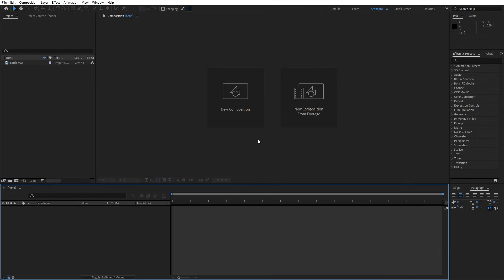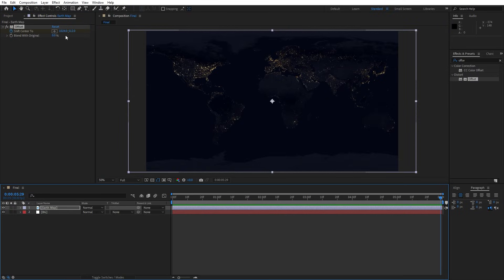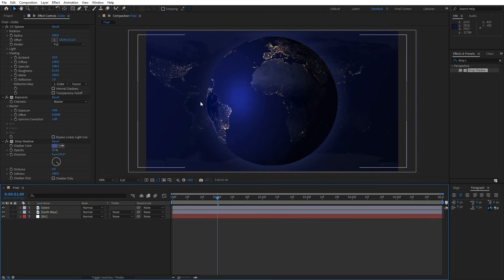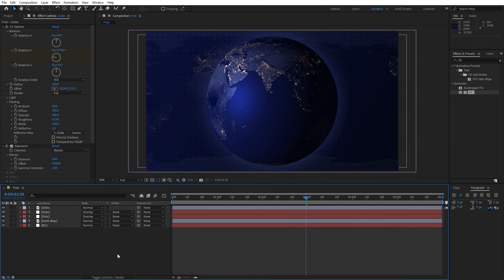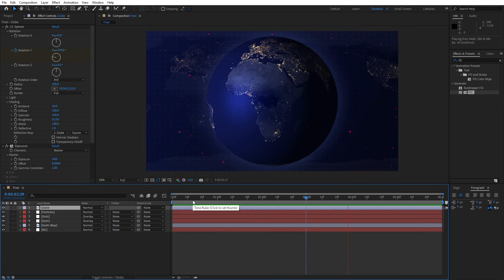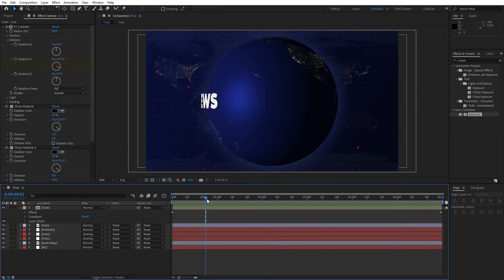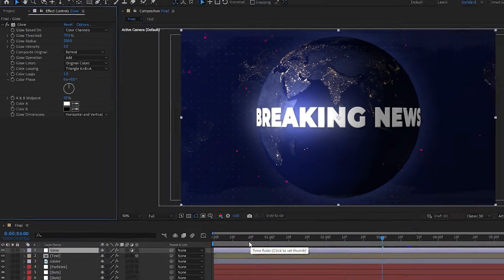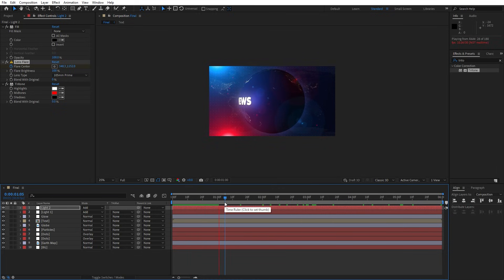BREAKING NEWS Intro – After Effects Tutorial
Ready to create a broadcast-style Breaking News opener? In today’s tutorial, I’ll show you how to build a fully animated news intro from scratch, featuring a smooth rotating globe, bold headlines, and dynamic motion graphics that bring real newsroom energy to your project. 🌍🔥

⌚️Timestamps:
0:00 - Introduction
00:31 - Creating Final Composition
1:02 - Creating Ramp Background
2:01 - Importing / Creating Earth Map BG
3:01 - Creating Earth Globe
4:35 - Animating Earth Globe
5:12 - Creating Dots Background
6:18 - Creating Scene Particles
7:16 - Creating Text
9:53 - Animating Text
11:00 - Adding Glow / Scene Lights
12:38 - Animating Lights
14:30 - Changing Text
14:56 - Final Thoughts